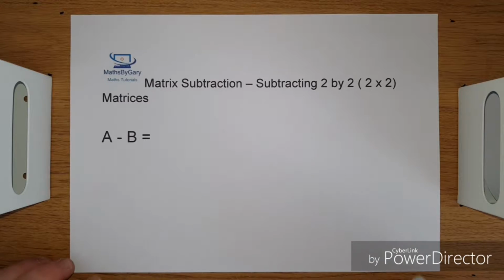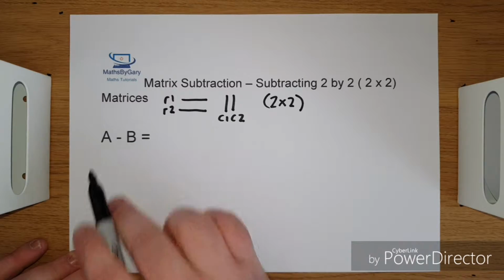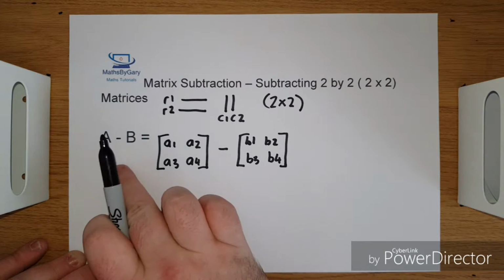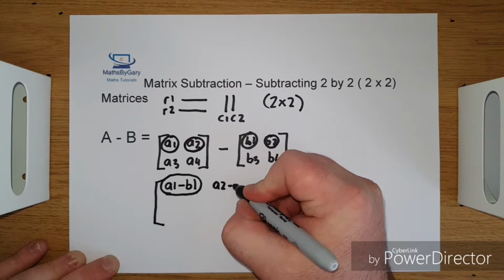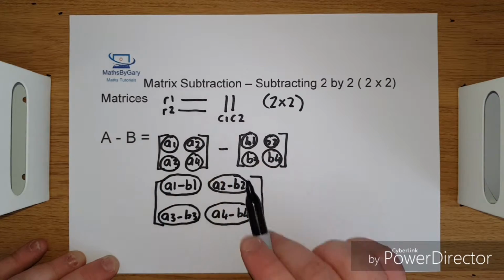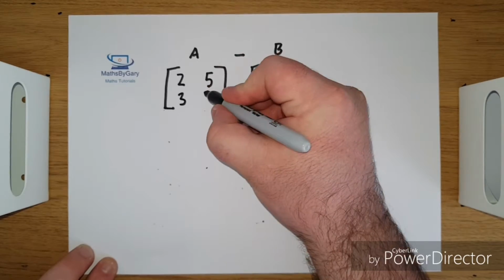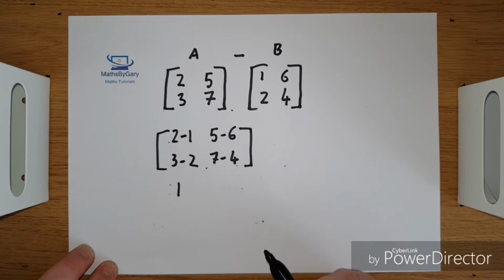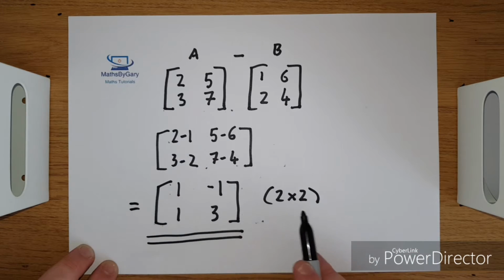Matrix Subtraction subtracting Matrices 2 x 2 Matrix Subtraction 4minute maths video 4 min maths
Examples of subtracting matrices
Explanation of rows and columns 2 x2 matrix